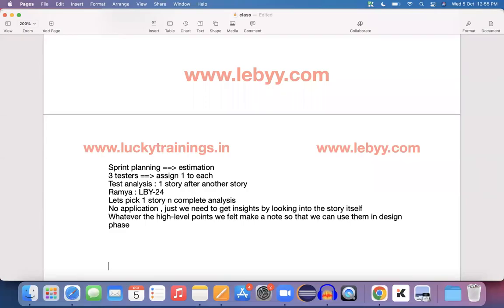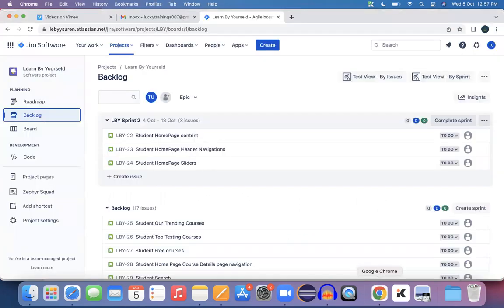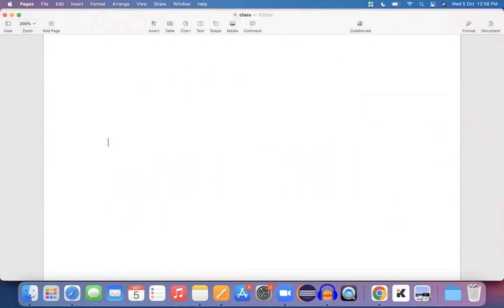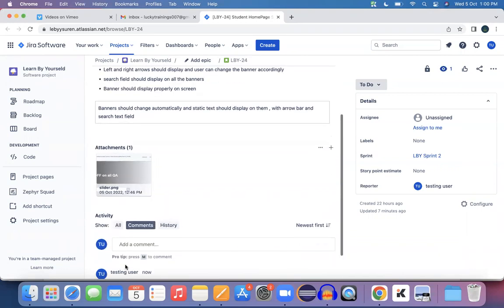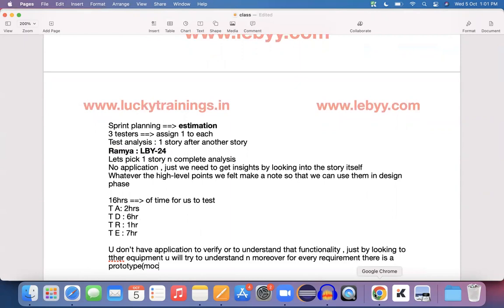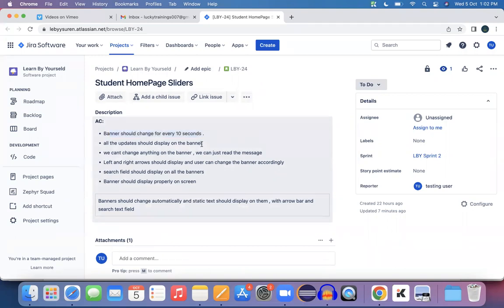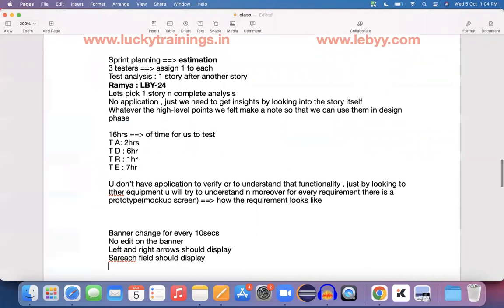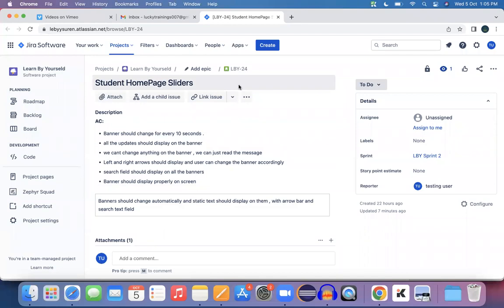Real time Project overview & Requirements Part 3 | Manual Testing for Beginners